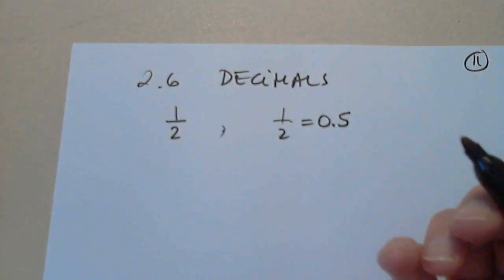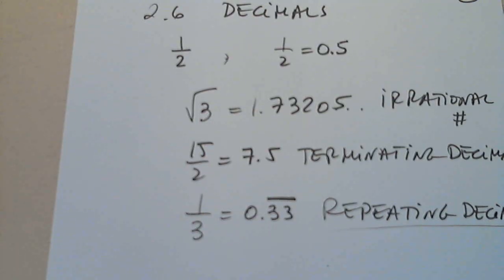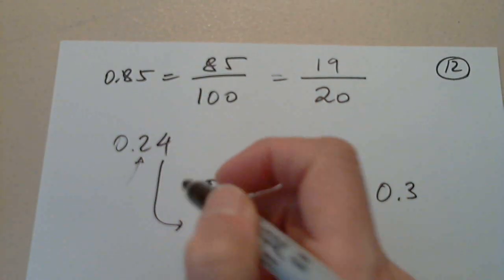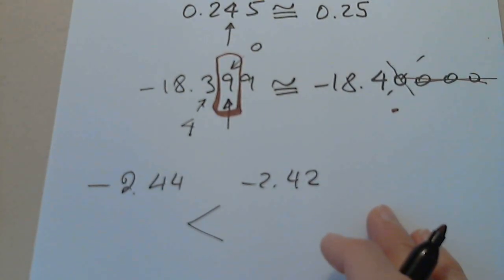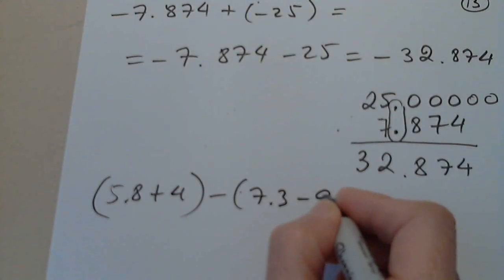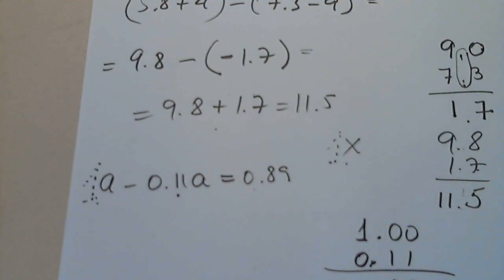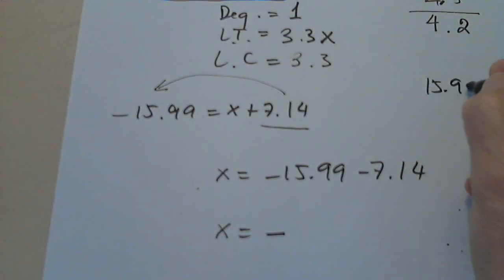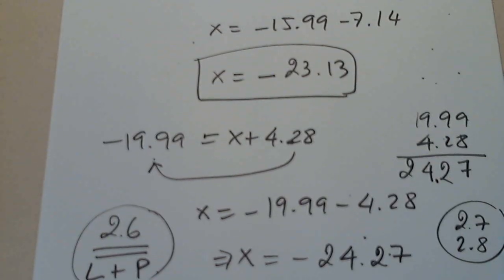MAT 044 010 2.4-2.6 FEB 10 PART 4